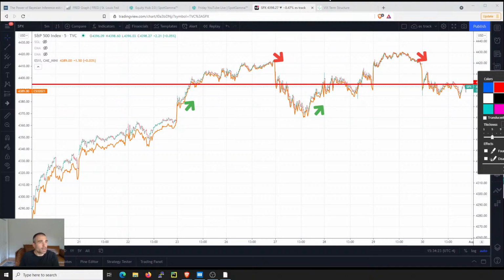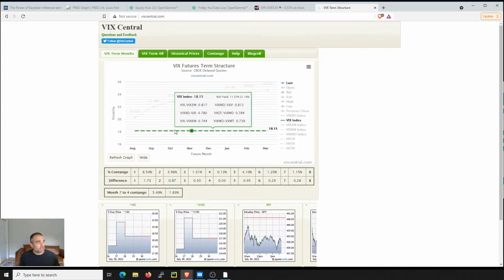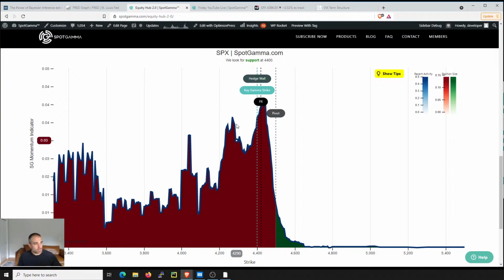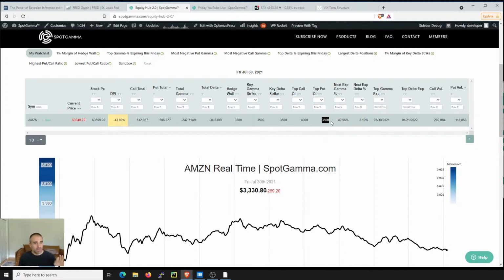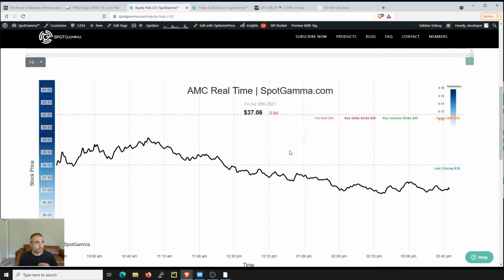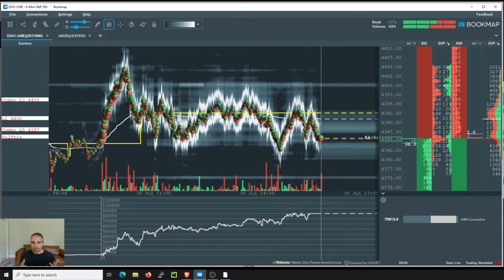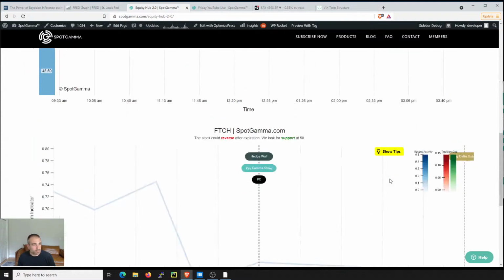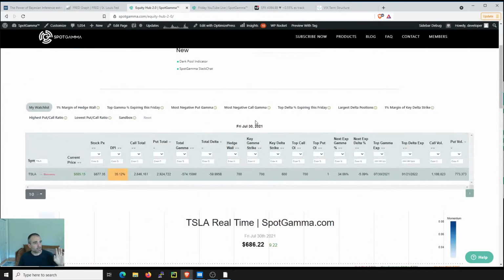Friday Markets Live | SpotGamma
Join Brent Kochuba, SpotGamma Founder, on YouTube live today at 3:30PM as the market heads into the Friday close. Real-time analysis and commentary. See you there!

future results.